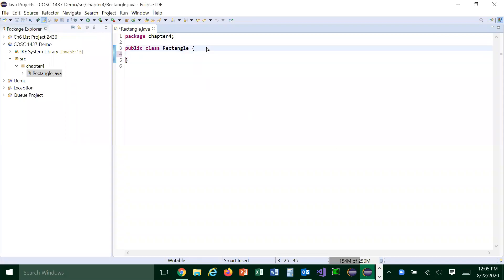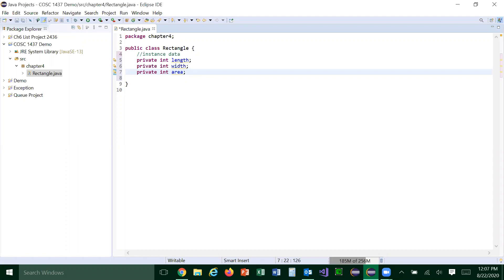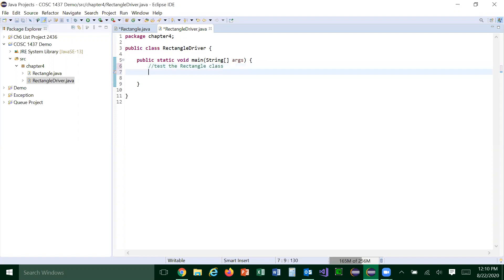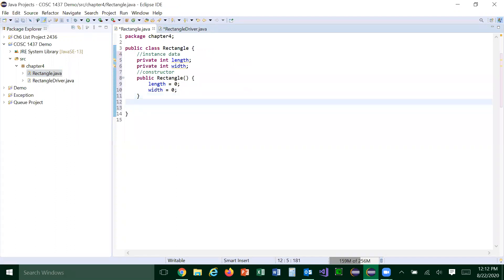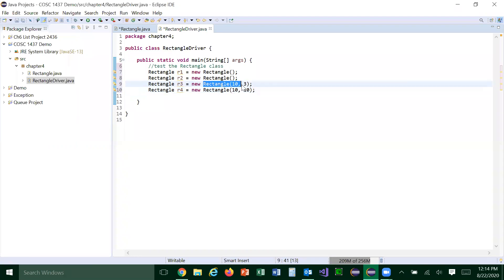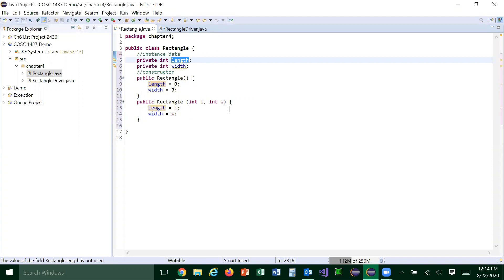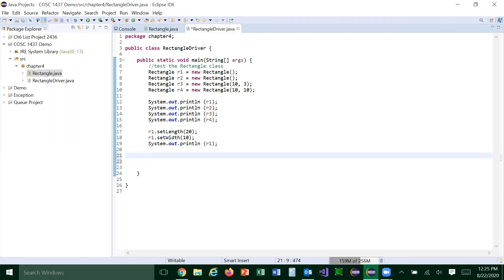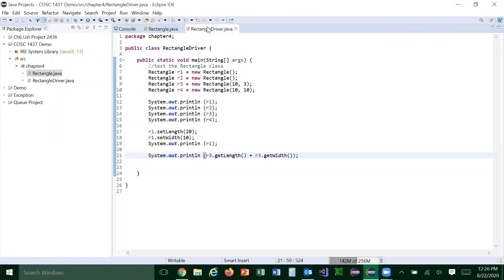Rectangle and Rectangle Driver Classes